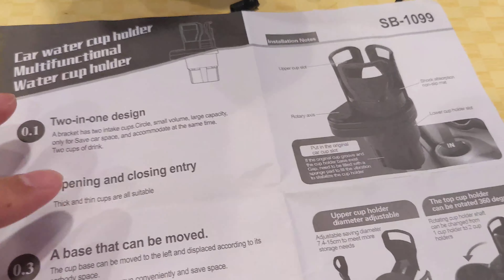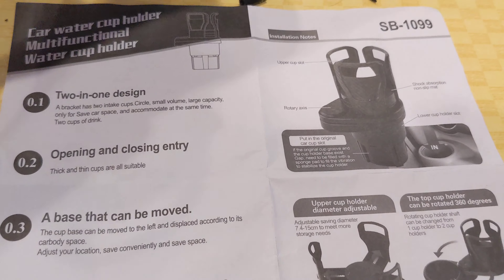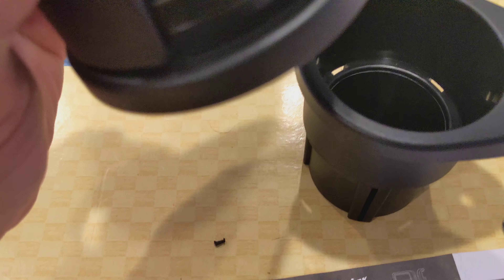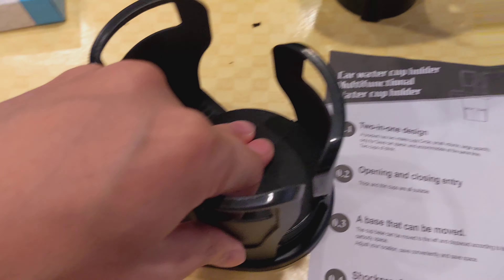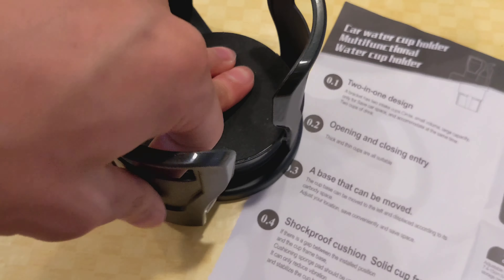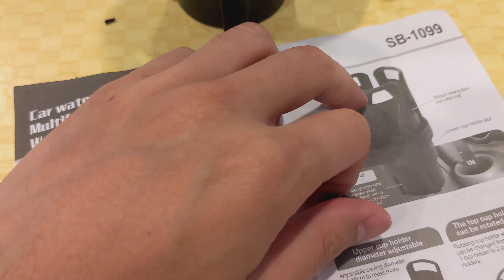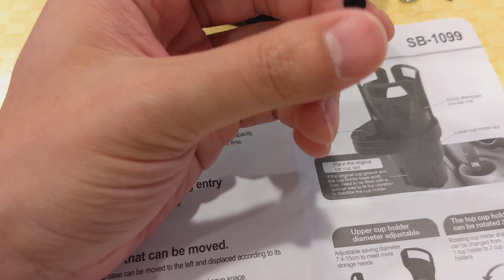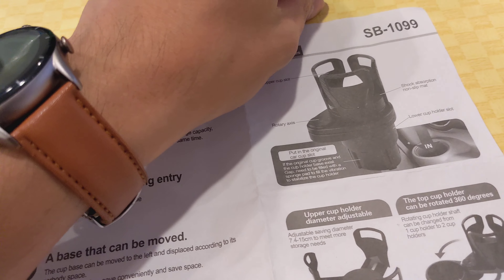2 in 1 cup holder issue!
model: sb-1099
purchased from temu